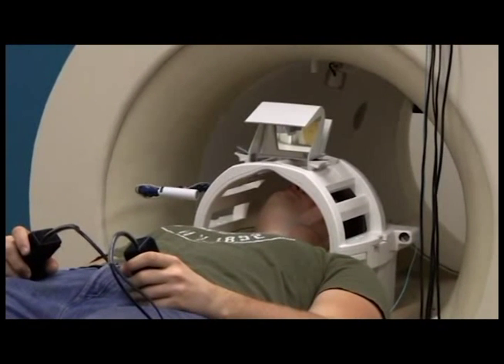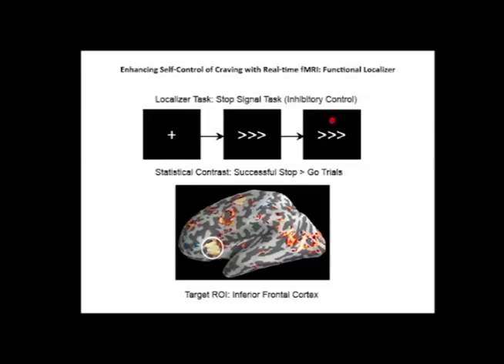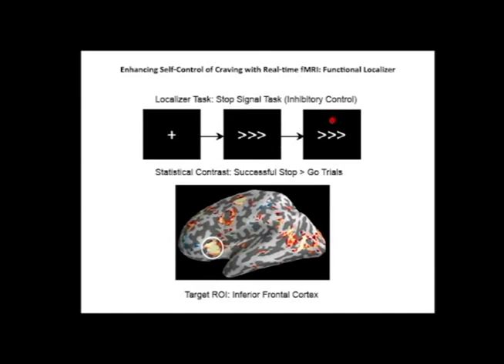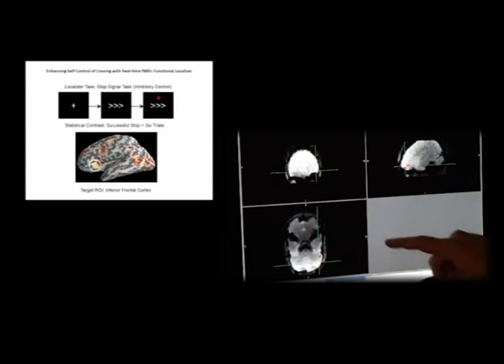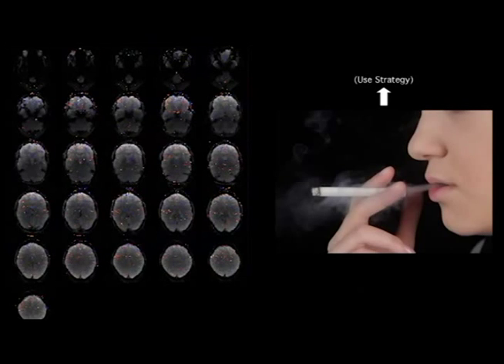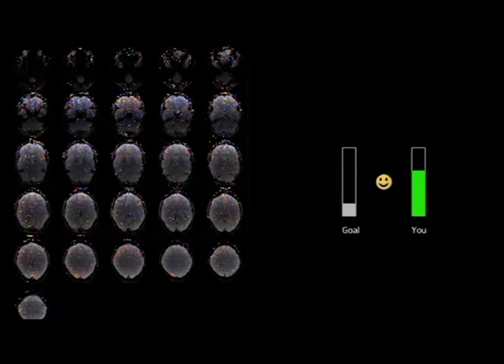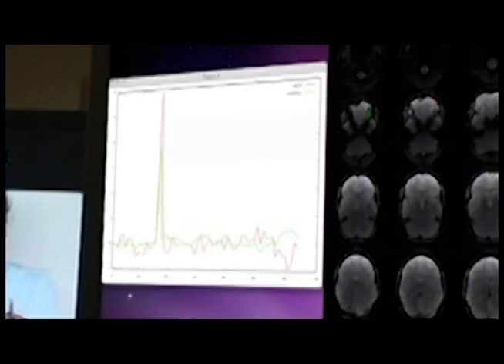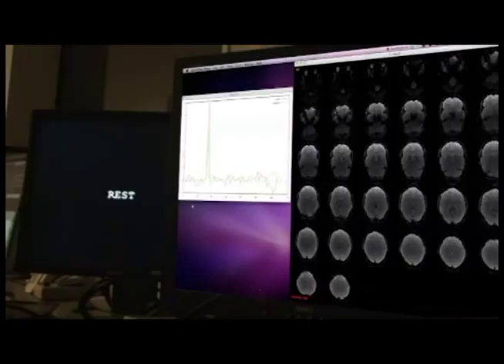rtfMRI Neurofeedback - Smoking Cessation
Real time fMRI (rtfMRI) neurofeedback is a tool that has been developed to help individuals learn to control their own brain activity patterns to determine whether improved brain control leads to improved clinical outcomes in disorders such as addiction, obesity, depression, ADHD, OCD, and traumatic brain injury. The following video is an rtfMRI neurofeedback demonstration of an experiment that was developed to teach nicotine-dependent smokers to control an area of the brain involved in resisting the urge to smoke. Each participant is informed that they will be playing the ‘Control Your Brain’ game. The goal of the game is for each participant to identify thinking strategies that are effective at changing their brain activity, which they will be observing while in the MRI machine.

Video courtesy Luke Stoeckel, Ph.D., Director, Cognitive & Clinical Neuroscience of Obesity & Diabetes Program, National Institute of Diabetes & Digestive & Kidney Diseases; Research Consultant, Department of Psychiatry, Massachusetts General Hospital;
Lecturer on Psychology, Department of Psychiatry, Harvard Medical School

This research was conducted by investigators from the Evins (Department of Psychiatry, Center for Addiction Medicine, Massachusetts General Hospital) and Gabrieli (Department of Brain and Cognitive Sciences, McGovern Institute for Brain Research, Massachusetts Institute of Technology) labs. This research was carried out at the Athinoula A. Martinos Imaging Center at the McGovern Institute for Brain Research at the Massachusetts Institute of Technology. Support was provided by the National Institutes of Health: K23DA032612, K24DA030443, R21DA030523; the Norman E. Zinberg Fellowship in Addiction Psychiatry at Harvard Medical School; the Charles A. King Trust; the McGovern Institute Neurotechnology Program; and philanthropic donations to the Poitras Center for Affective Disorders Research and the Massachusetts General Hospital Department of Psychiatry.